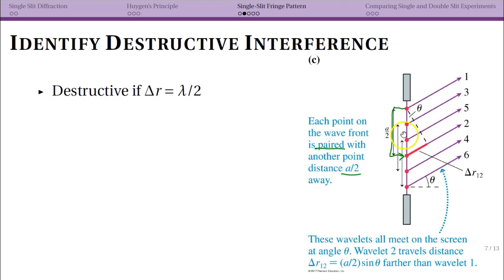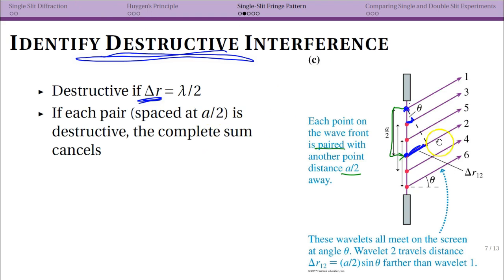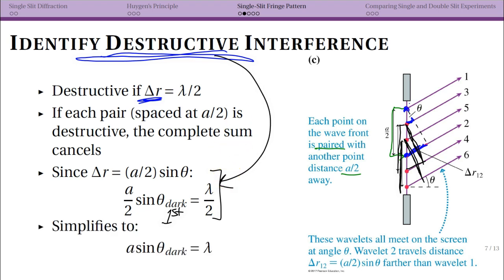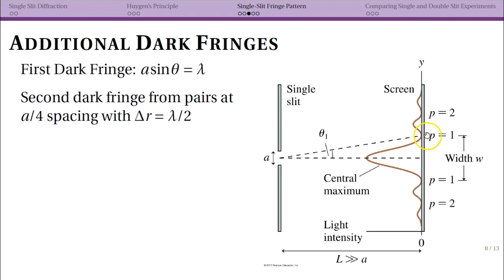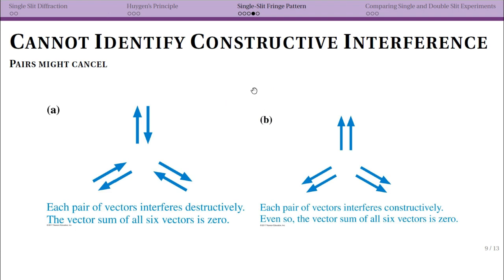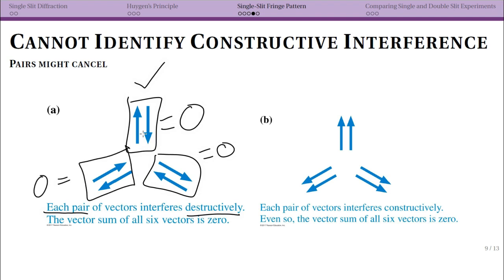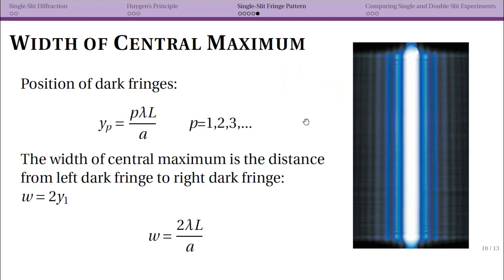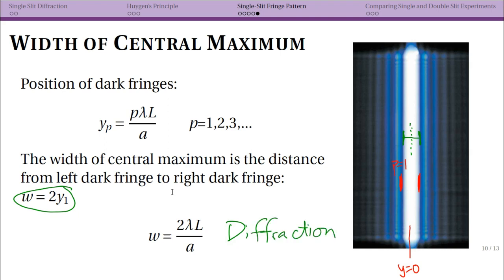Single Slit Fringe Pattern (33.4)